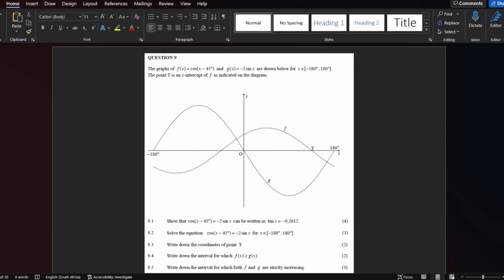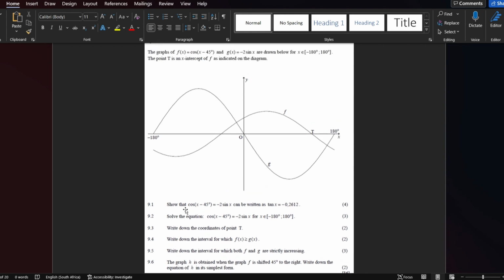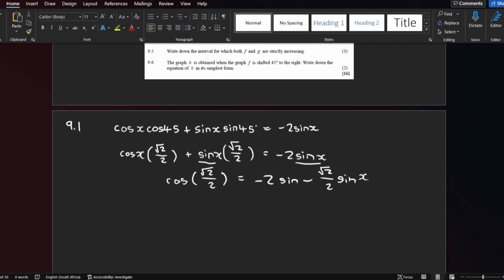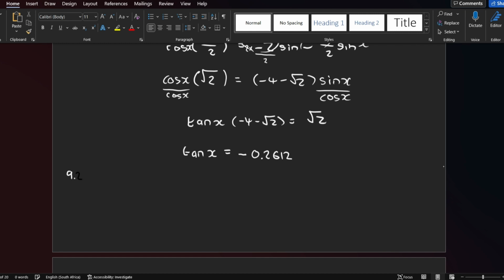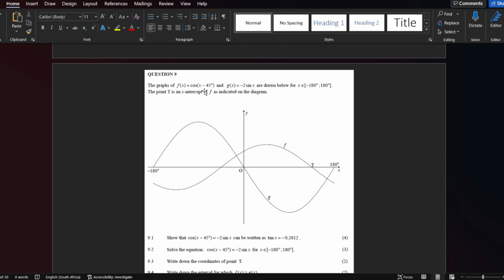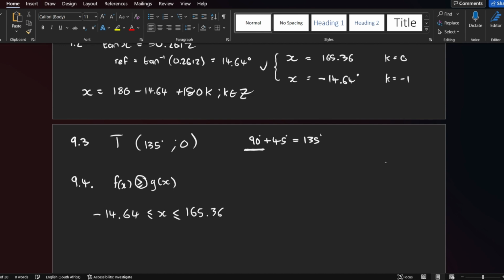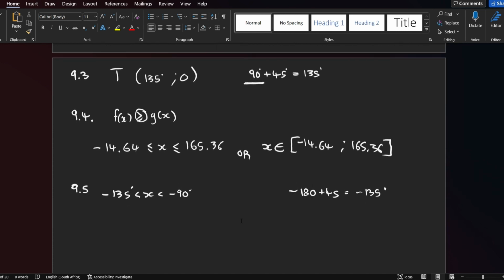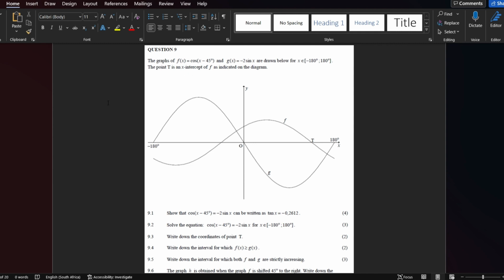Trig Graphs | Math | Grade 11 & Grade 12 | Newtons Academy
How to solve trig graph questions. Understanding trig graphs better and applying our knowledge to get full marks for these questions. Max and min, point of intersection, general solution, values of x, amplitude and equations.